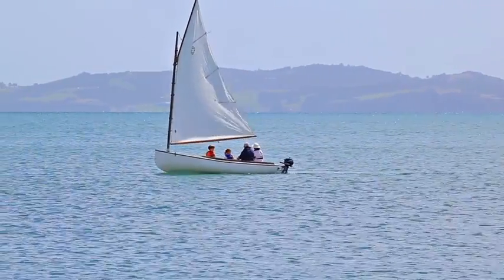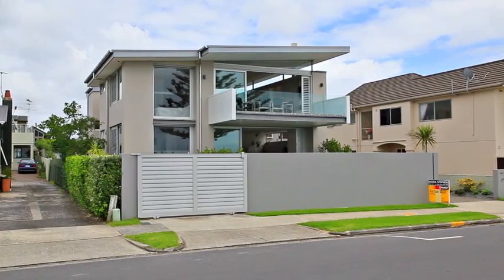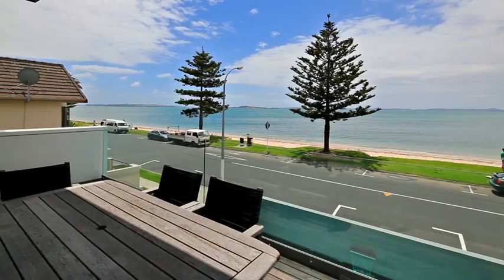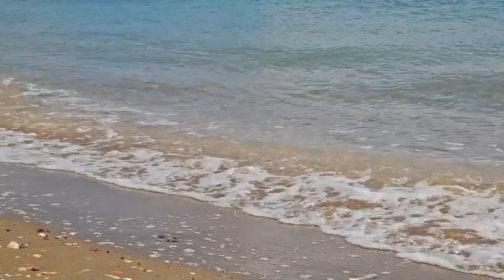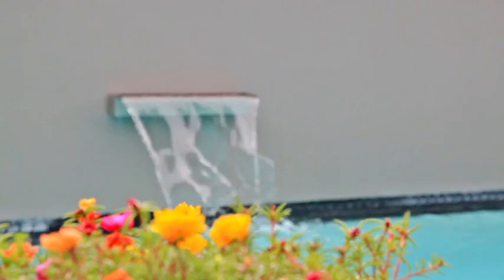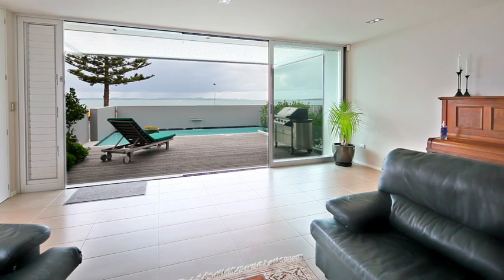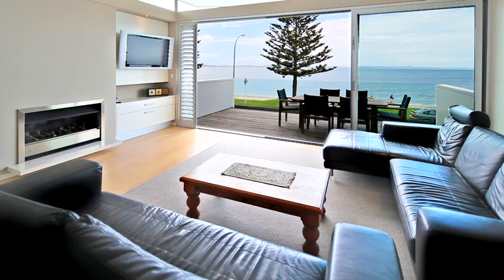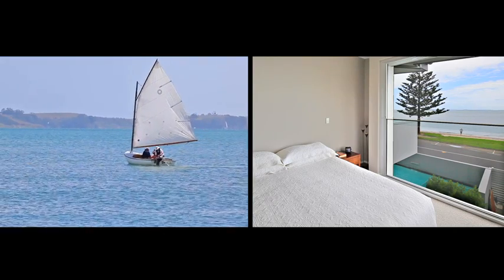22a The Esplanade, Eastern Beach By Maria Stephens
Property Video shoot of 22a The Esplanade, Eastern Beach by PlatinumHD for LJ Hooker Howick